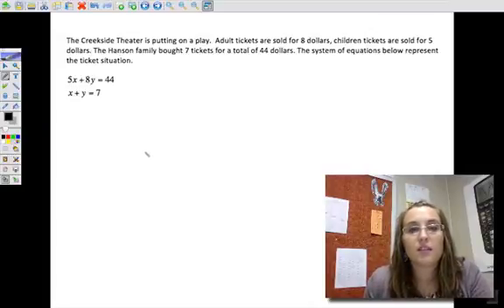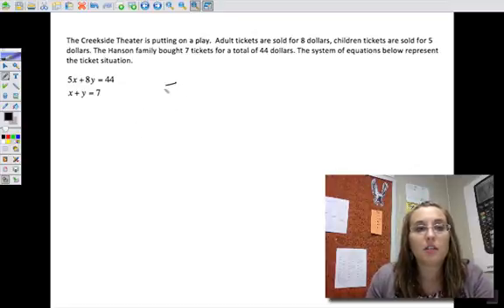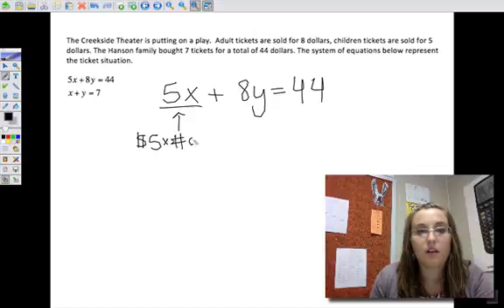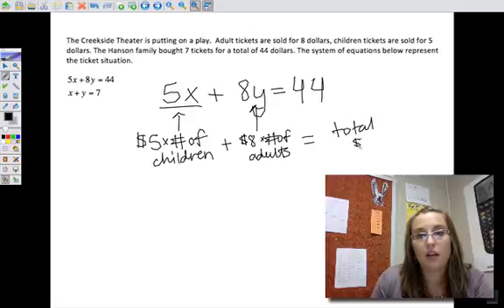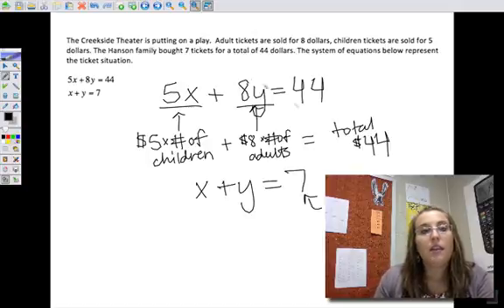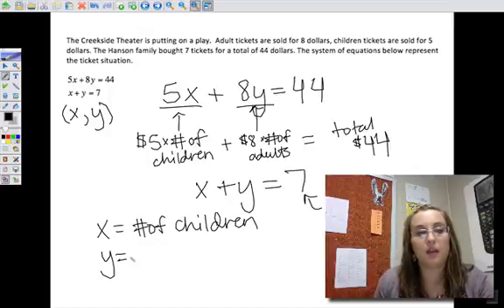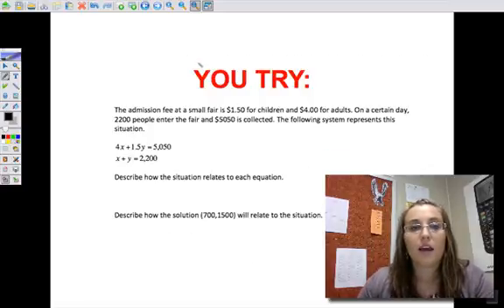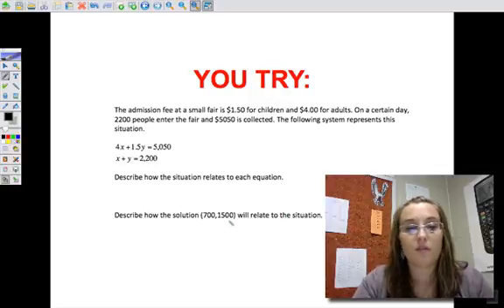LT7 Retake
SOA LT7 for CMP